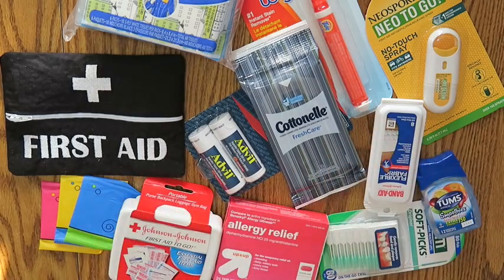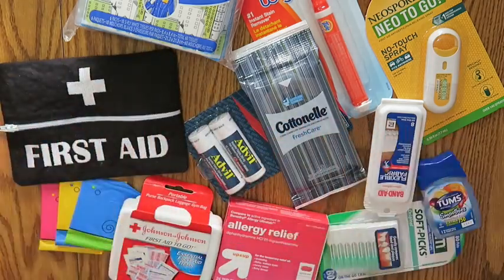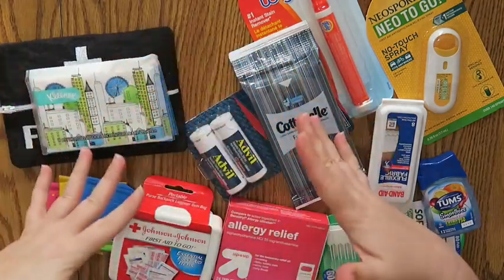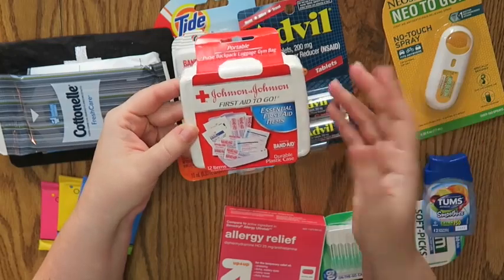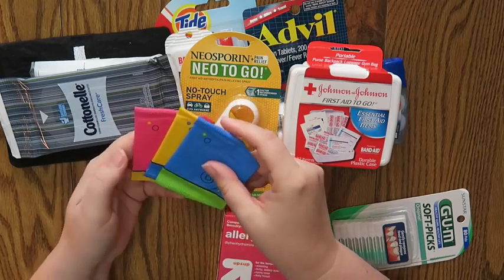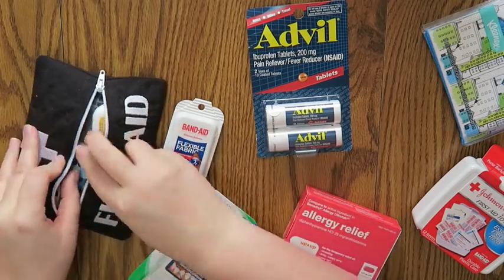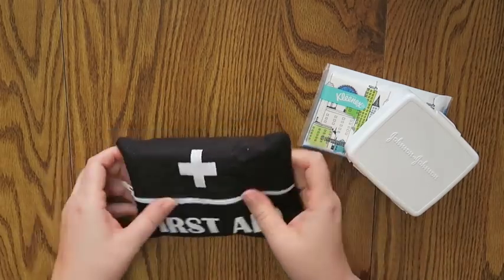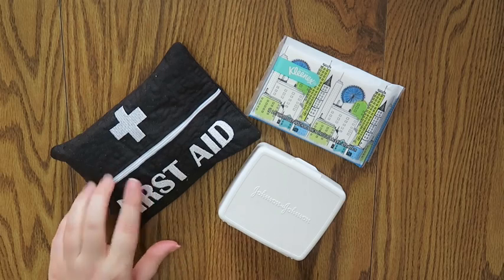First Aid Kits